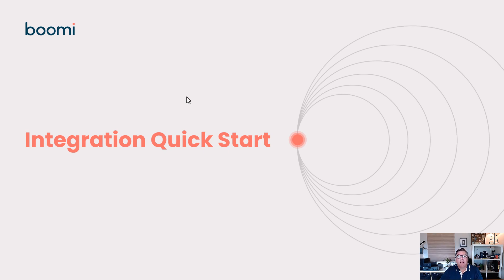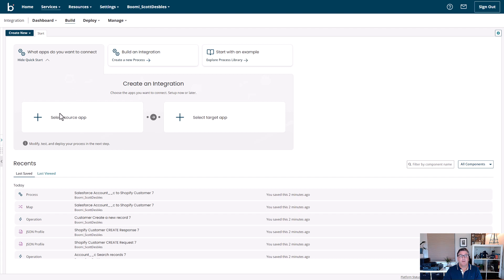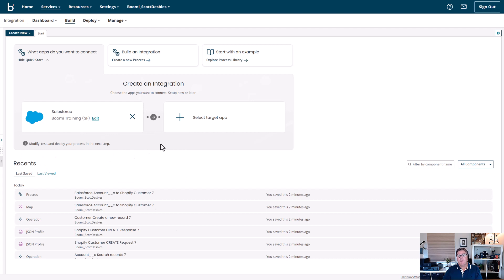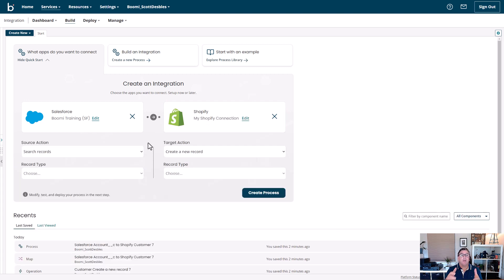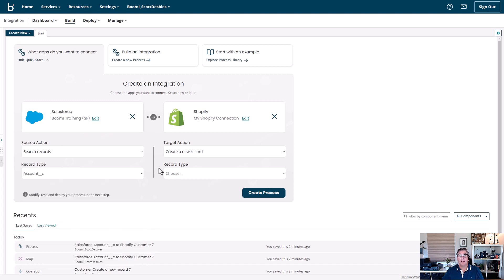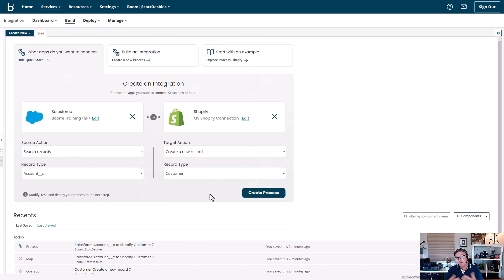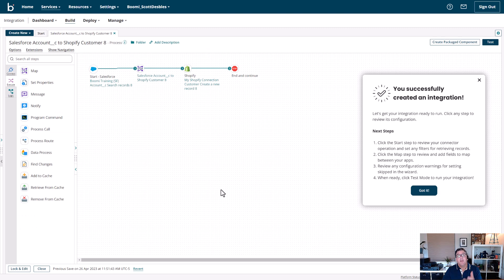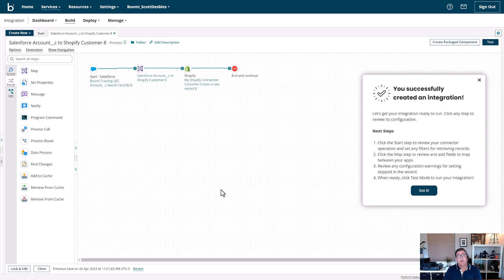Accelerate Your Integrations with Integration Quick Start Intelligence